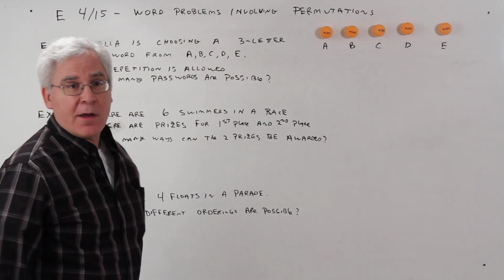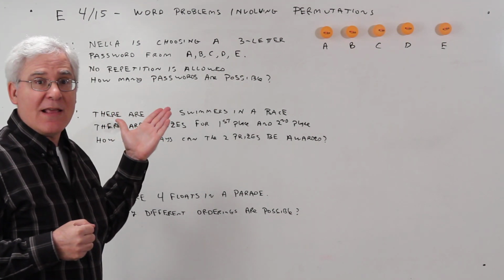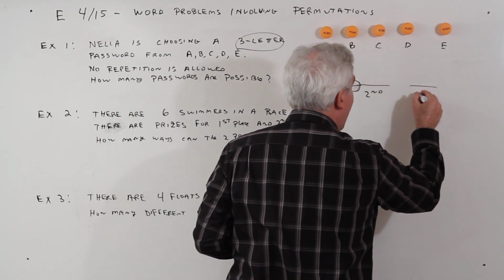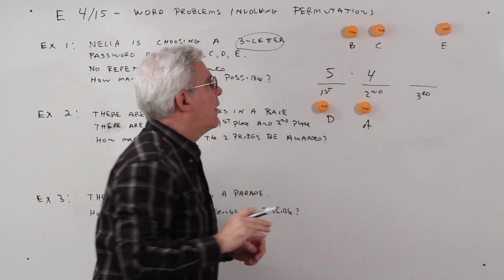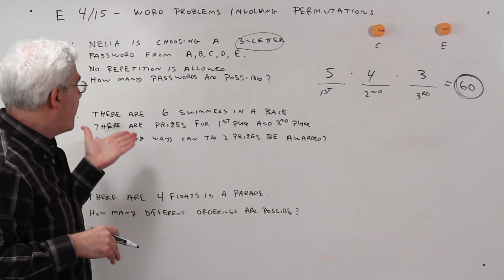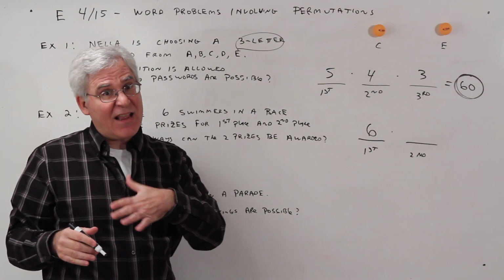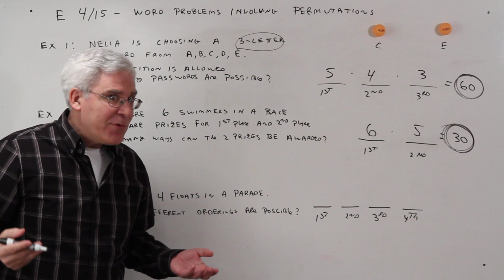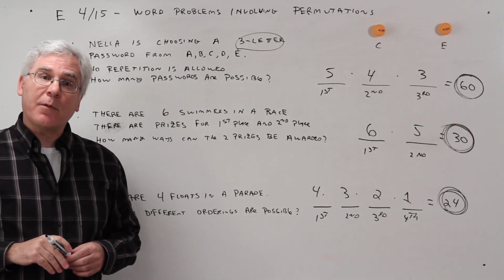11.4--Word Problems With Permutations